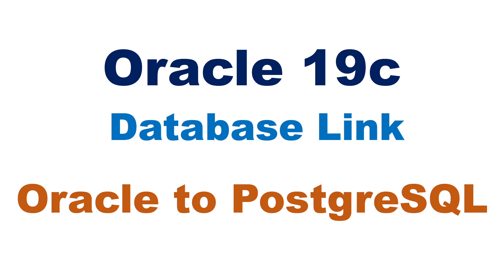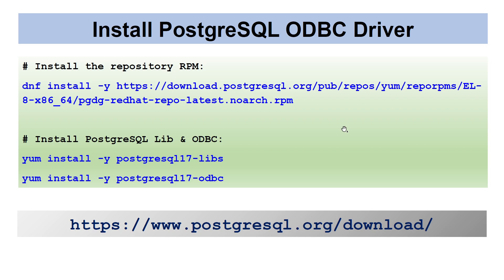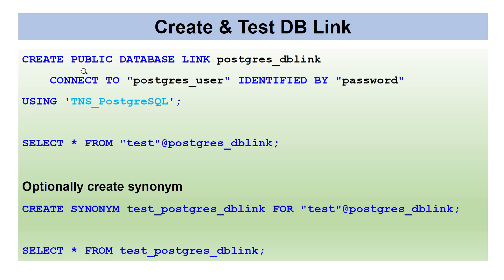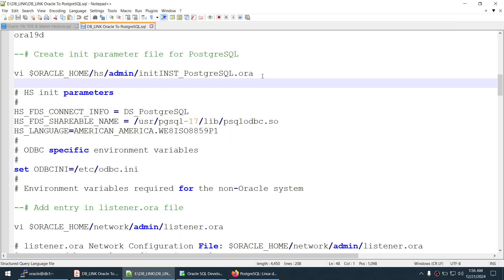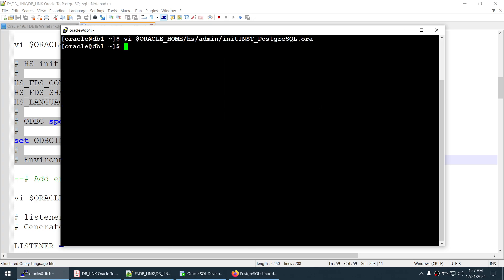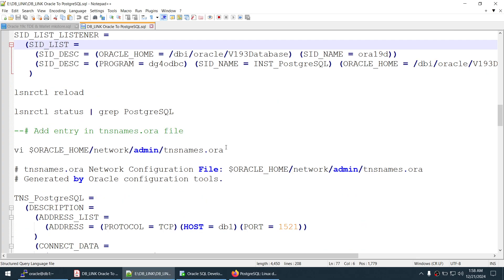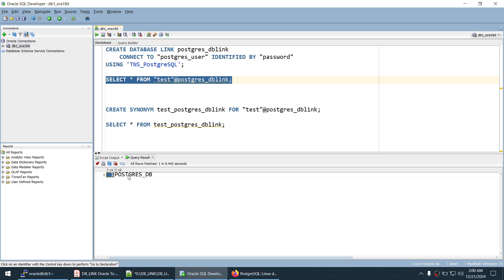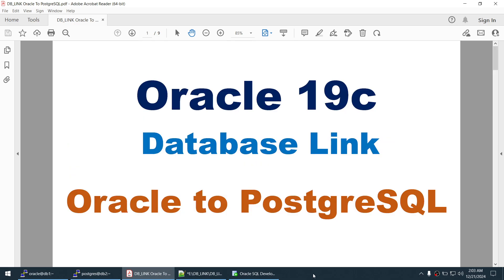Oracle 19c DB LINK Oracle To PostgreSQL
Oracle 19c Setup Database Link between Oracle To PostgreSQL